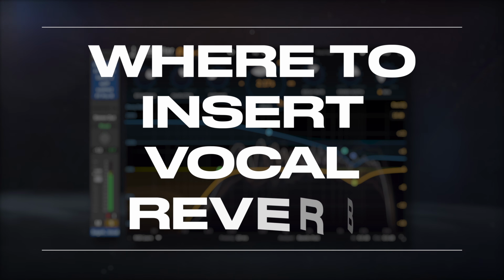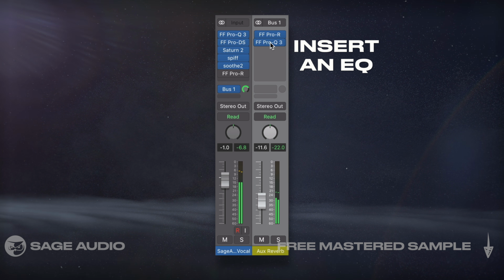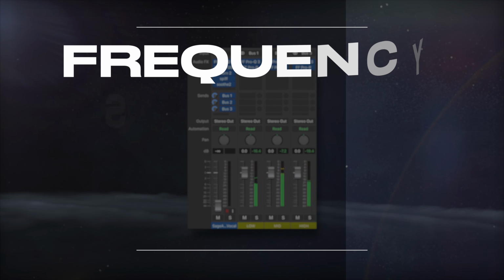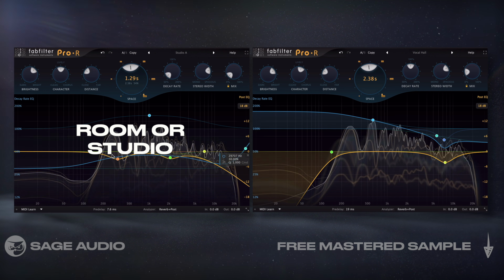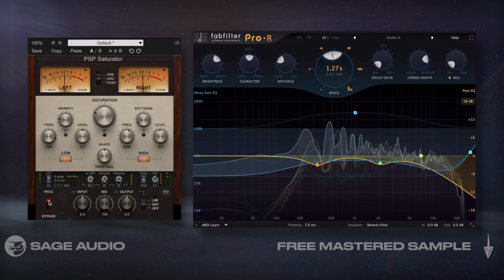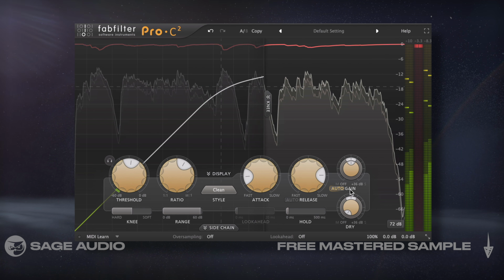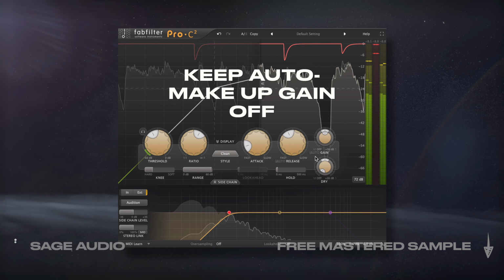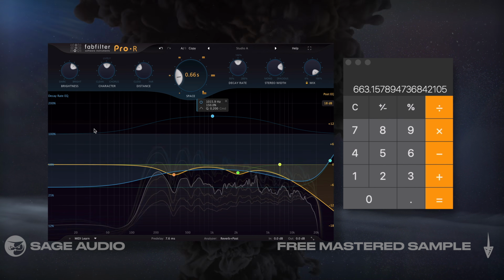Top 10 Vocal Reverb Tips